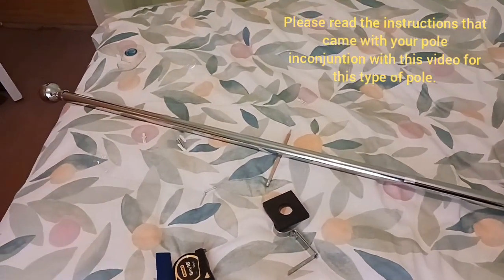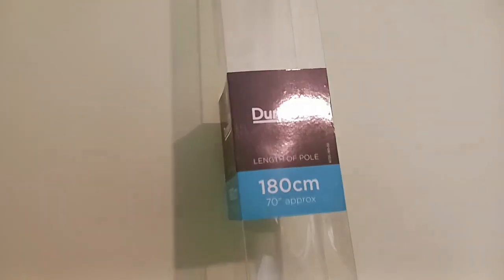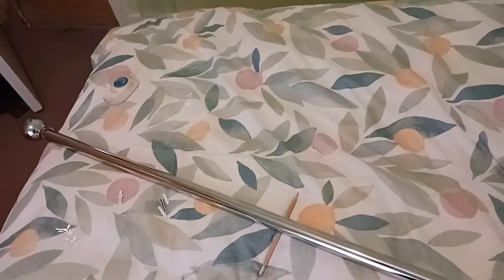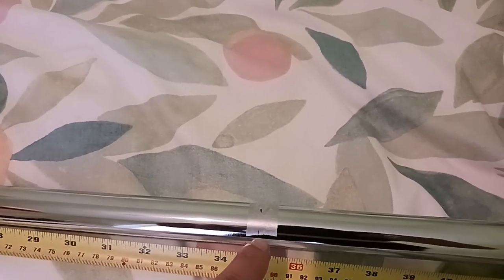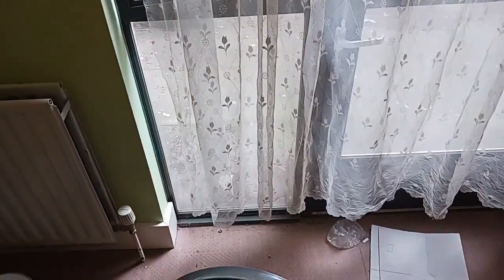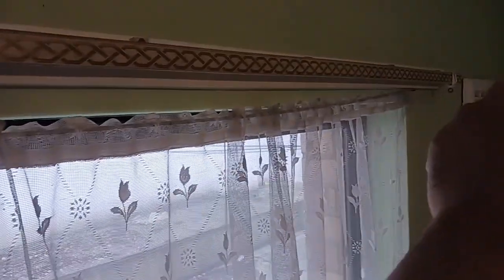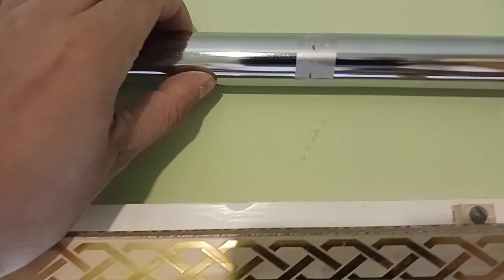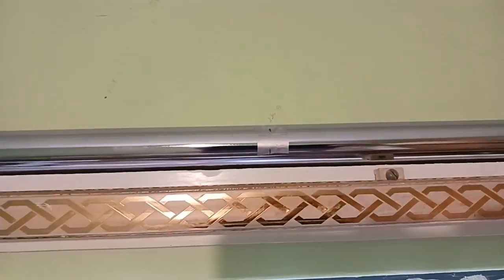How to install Dunelm 180cm long curtain poles and curtains that are 228cm long.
I ended up buying curtains that were too long for a double glazed door.
Curtains were 6cm longer than the drop from were I was planning to install.

In this video you will learn how to mark your walls and position a pole in the centre.

Curtains: Dunelm, 228cm long and 66inches across per curtain.

Pole: Dunelm, 180cm, 70 inches long(no ringlets included